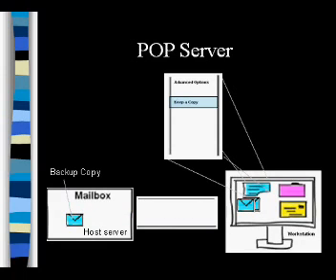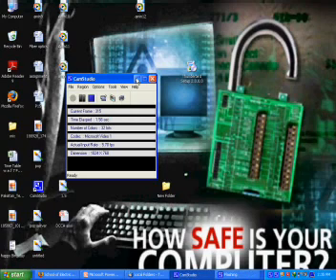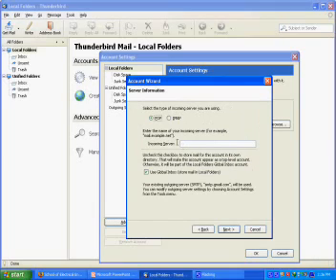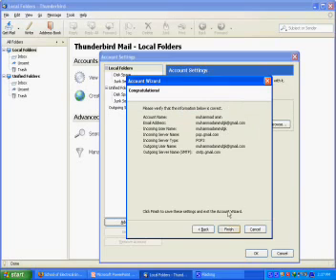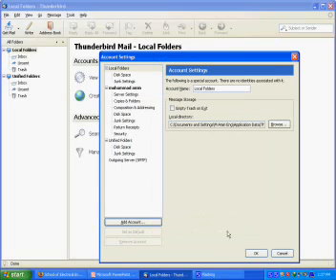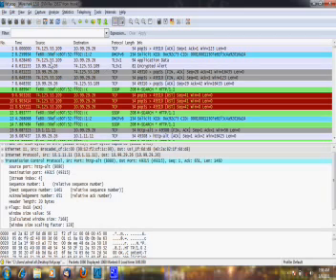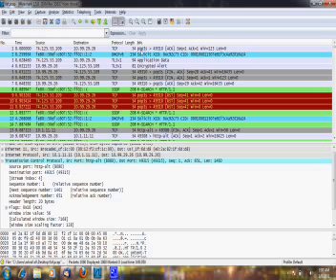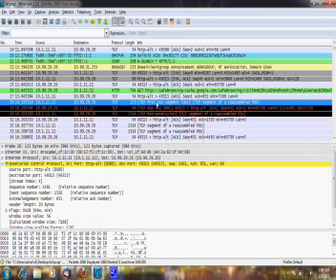How POP Server works